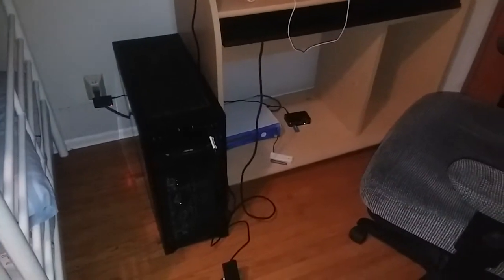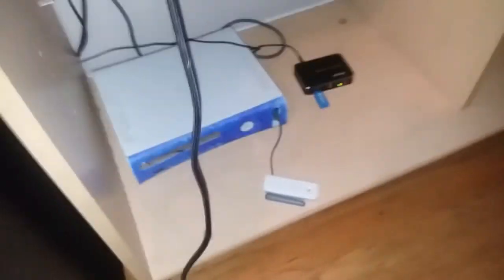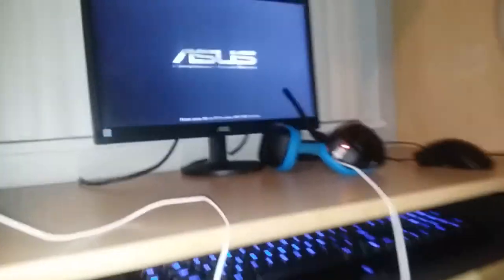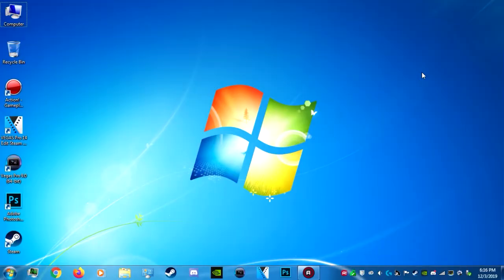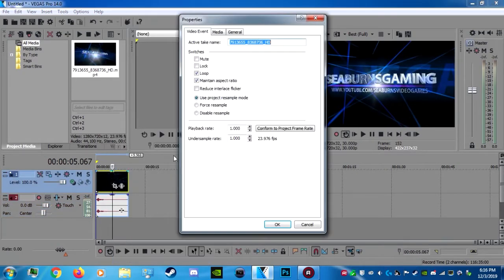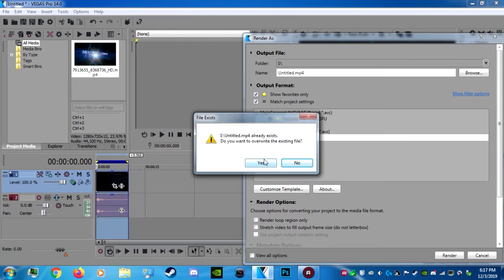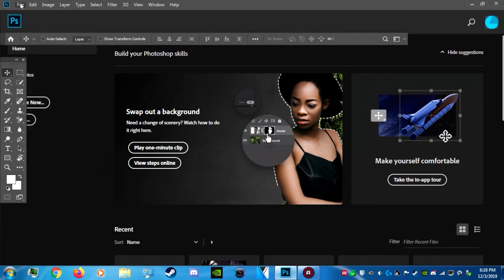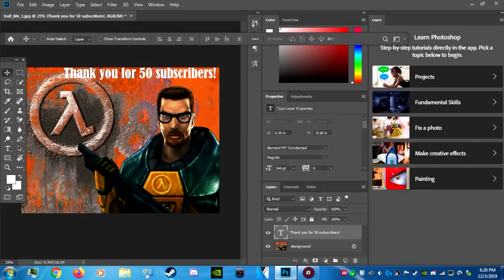My Gaming Setup and how I make my videos (50 subscribers special)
I decided to show you my gaming setup and how I make my videos as my 50 subs special!

My PC Specs:
• CPU: Intel Core i7 3770k @ 3.5 GHz
• Motherboard: ASUS P8Z77-V PRO
• Memory: Corsair Vengeance 16GB (2x8 GB) DDR3-1600 Dual Channel
• SSD: 2x SAMSUNG 840 Pro Series 256GB
• HDD: 2x WD Caviar Blue 1TB 7200RPM Internal Hard Drive
• GPU: MSI Geforce GTX 660 Ti 192-bit GDDR5 2GB Twin Frozr IV OC
• OS: Windows 7 Ultimate 64-Bit

My PC Peripherals:
• Monitor: AOC E970SWN 19 1366x768 60 Hz
• Keyboard: Razer Blackwidow Ultimate
• Mouse: Razer Deathadder 3500 DPI Optical Gaming Mouse
• Headset: Logitech Wireless G930